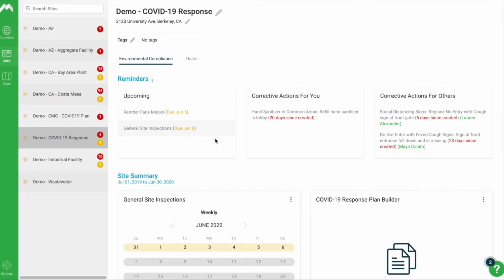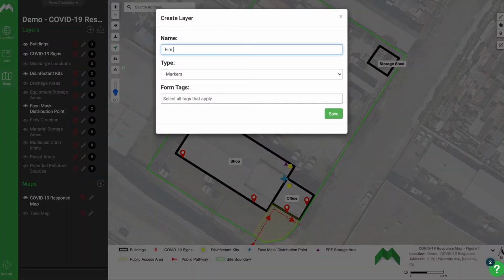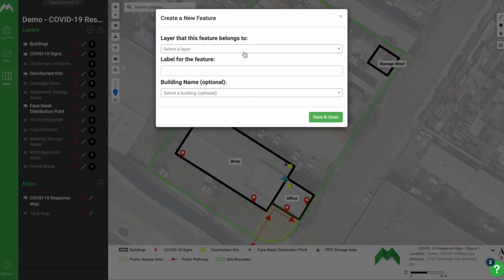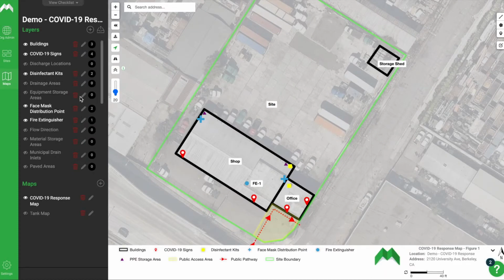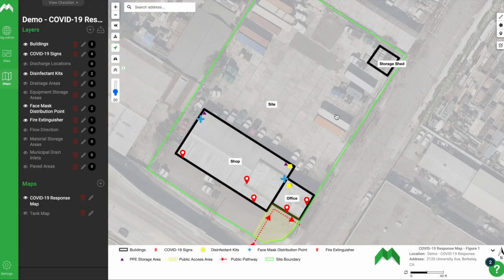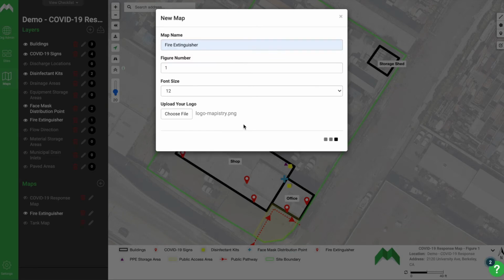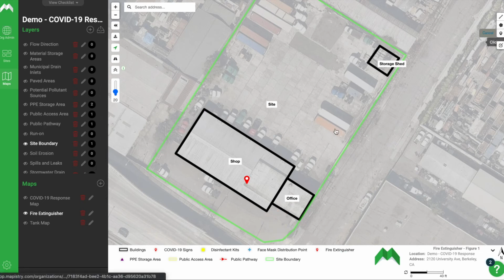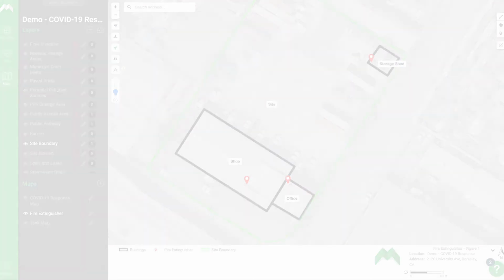Mapistry Software Tip - Fire extinguishers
Discover how to use the free COVID-19 Response Kit software for more than COVID with Mapistry's mapping functionality for fire extinguisher tracking.